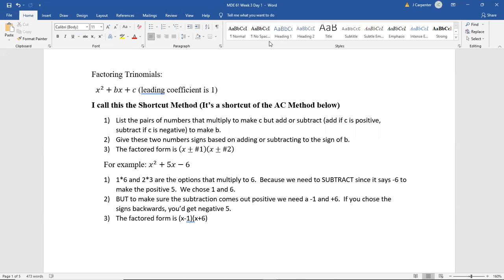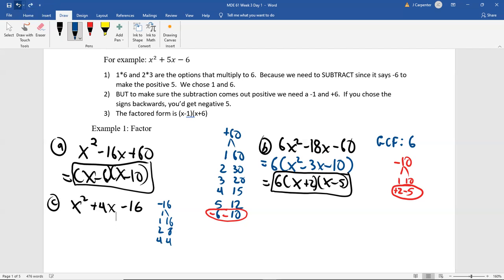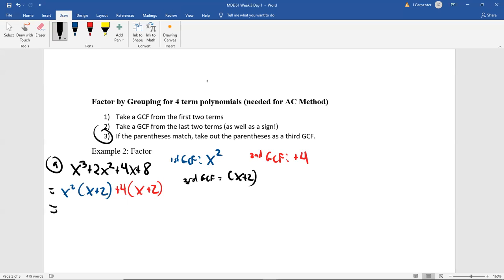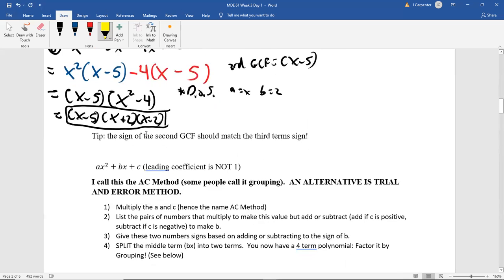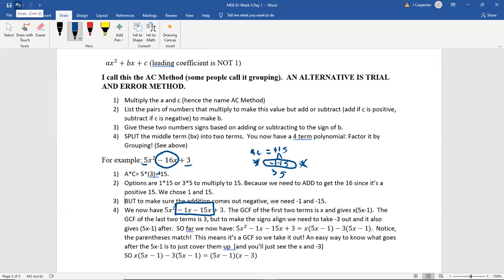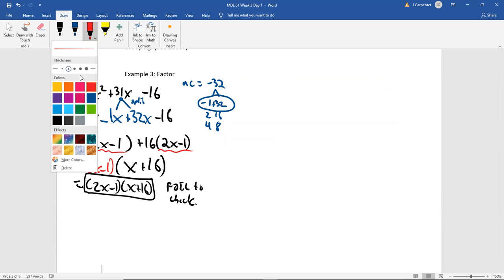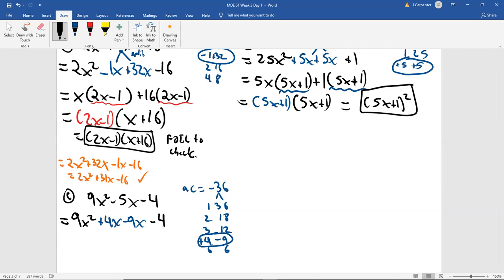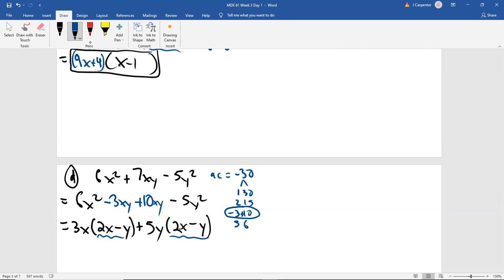MDE 61 1/25/22 Factoring Continued